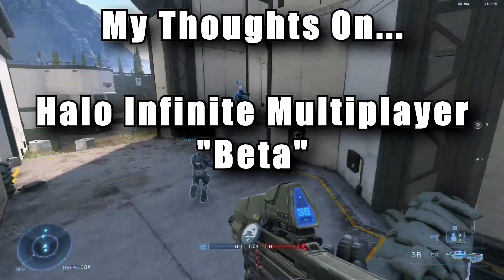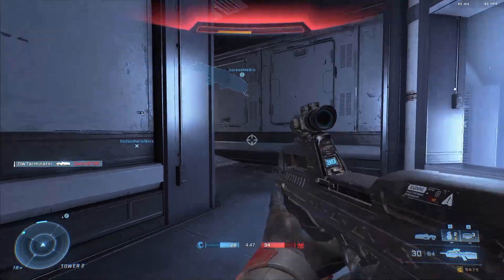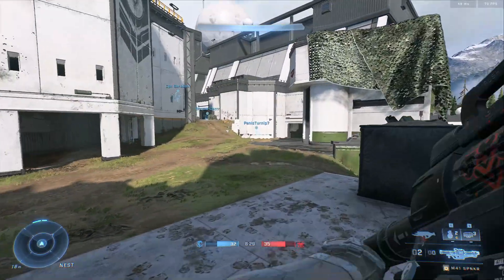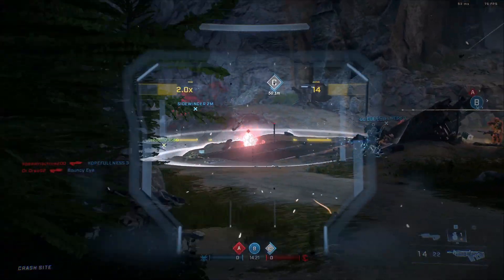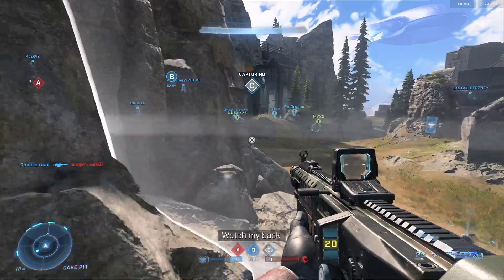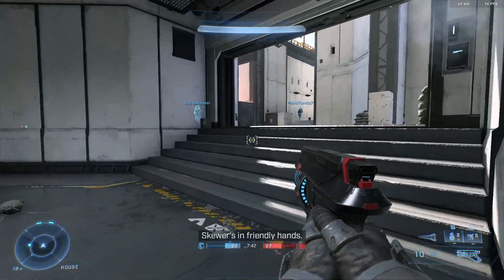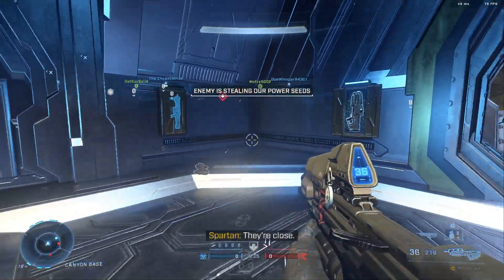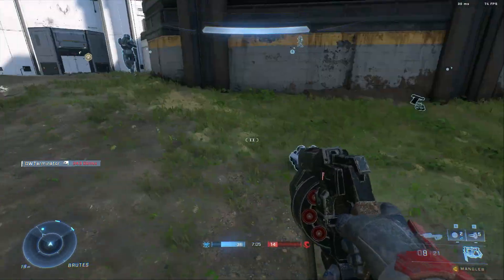My Thoughts On... Halo Infinite Multiplayer "Beta"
In this video, I go over my thoughts about the so-called "beta" of Halo Infinite's free to play multiplayer.

ESRB Rating: Teen (13+) - Violence, Blood, Mild Language